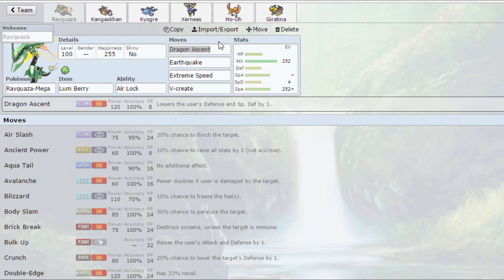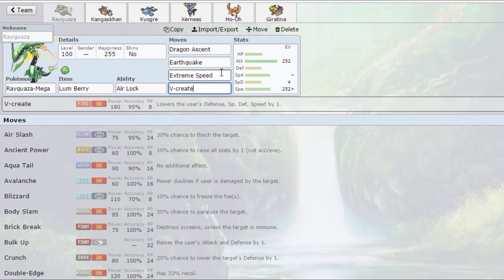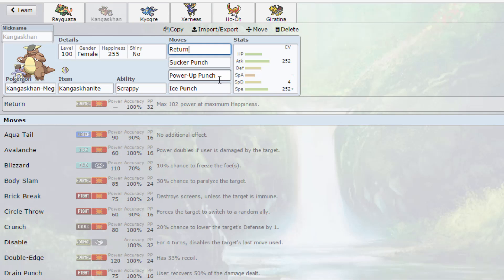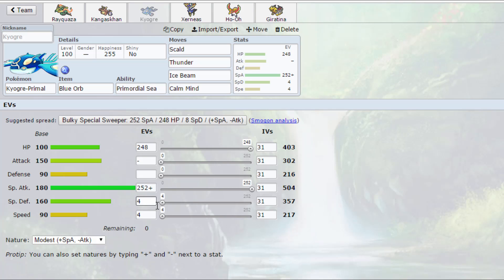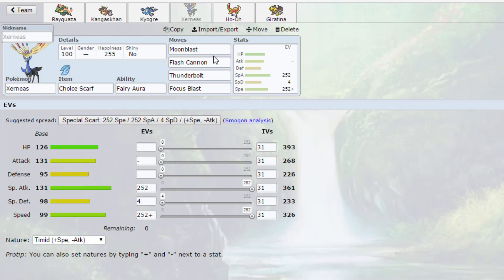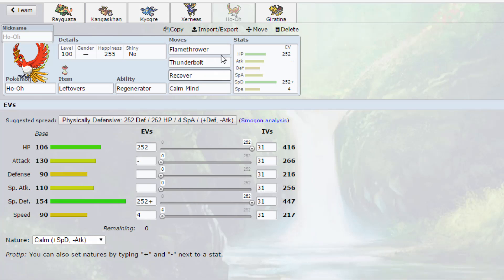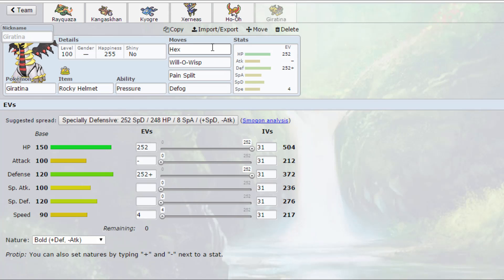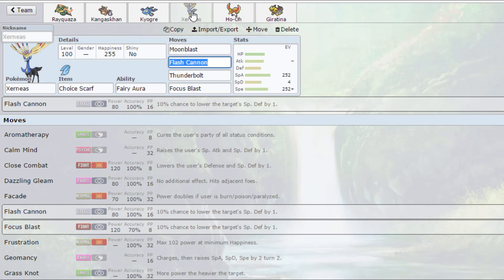Pokemon Showdown Team Builder: Episode 8 - Anything Goes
Got a new recording setup, tell me what you think of it.

The team builder for my Anything Goes Pokemon Showdown battles for the week of Monday 7th February 2016.